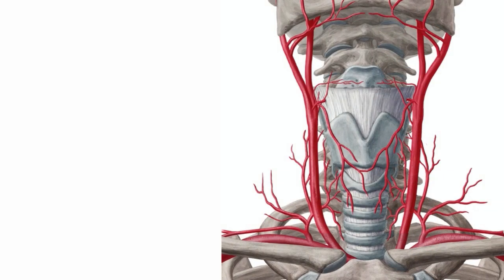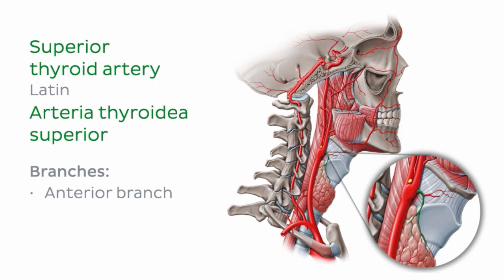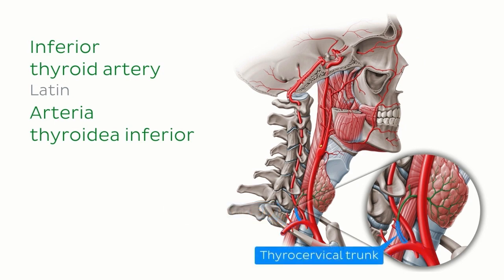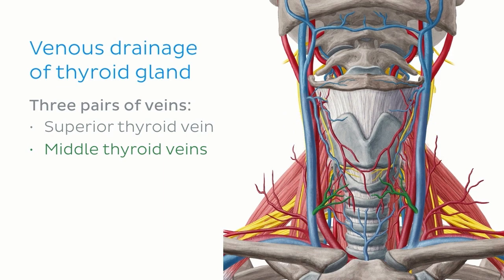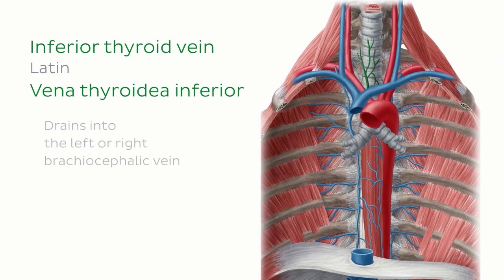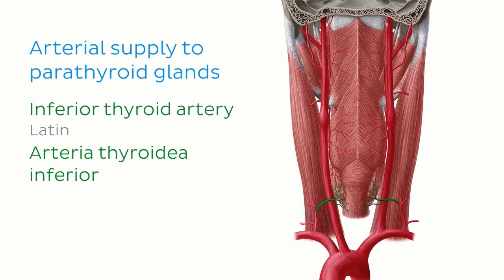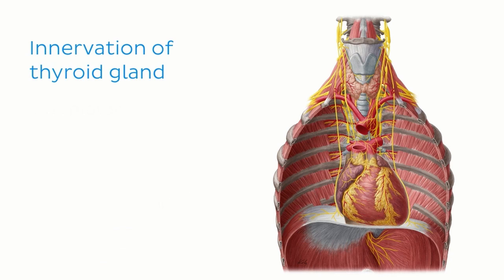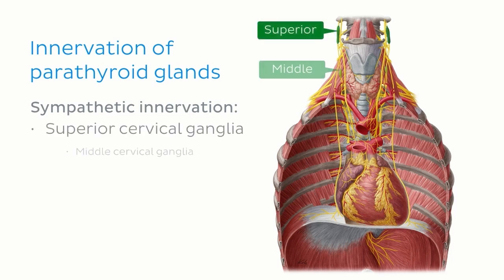Blood supply and innervation of the thyroid and parathyroid glands - Quick Anatomy | Kenhub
The thyroid and parathyroid glands receive blood from key arteries and are innervated by cervical sympathetic and vagus branches. Learn these essential details now! Test your knowledge on this topic

Oh, are you struggling with learning anatomy? We created the ★ Ultimate Anatomy Study Guide ★ to help you kick some gluteus maximus in any topic. Completely free.

Get your hands on the physical Kenhub Atlas of Human Anatomy and download a FREE sample

Want to test your knowledge on blood supply and innervation of the thyroid and parathyroid glands? Take this quiz

Read more on how understanding the vascular and nerve supply of these glands is crucial for surgery, hormone function, and clinical diagnosis

For more engaging video tutorials, interactive quizzes, articles and an atlas of Human anatomy and histology, go